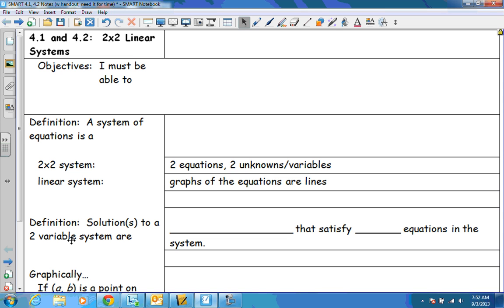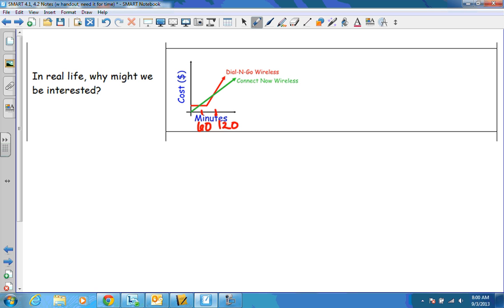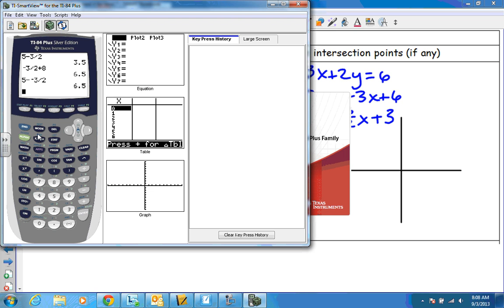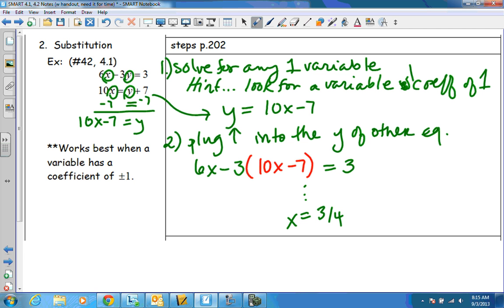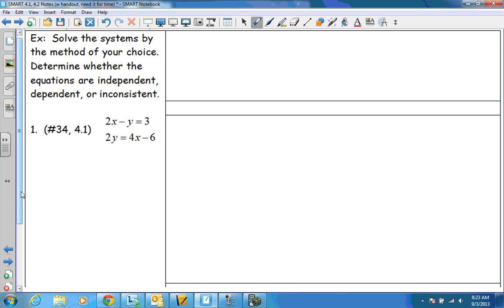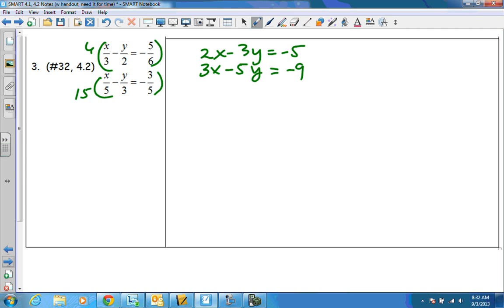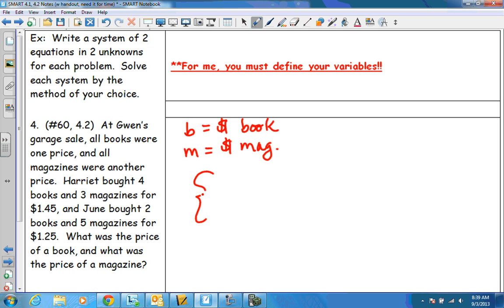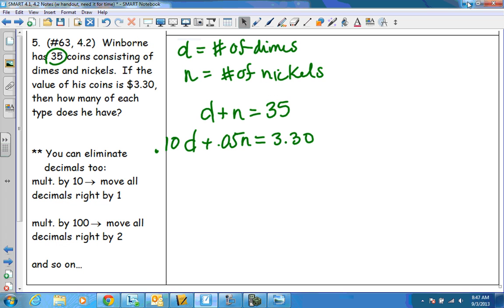MaTH 110 4 1 4 2 NOTES